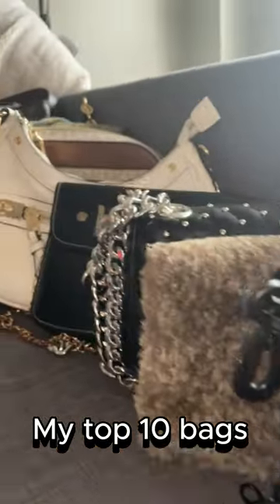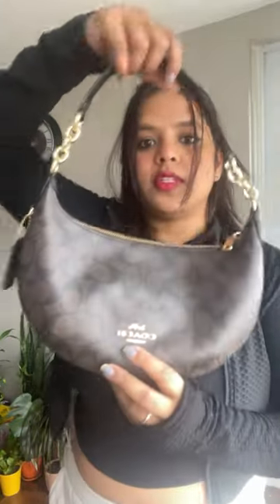My Top 10 Handbags 👜👝👛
Hey lovely people! Welcome to my very first video where I'm stepping out from behind the scenes to share my passion for handbags with all of you. I've got a small collection of bags to show you today, because for me, it's all about the vibe, not just the brand name.
So, if you're like me and believe that the perfect bag is more about how it makes you feel than who made it, then you're in the right place!

Can't wait to see you all again soon. Until next time, stay fabulous!